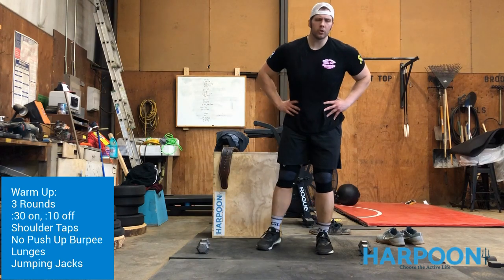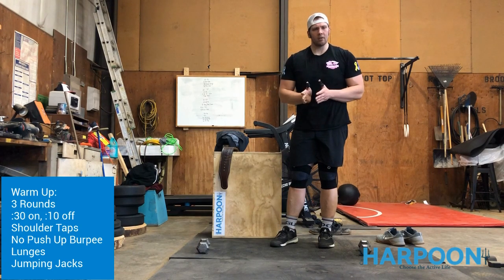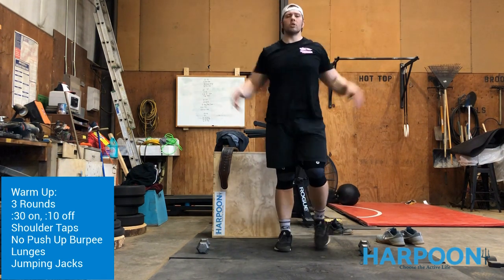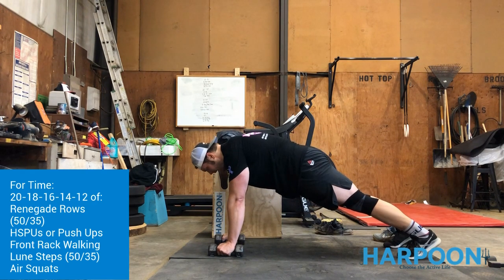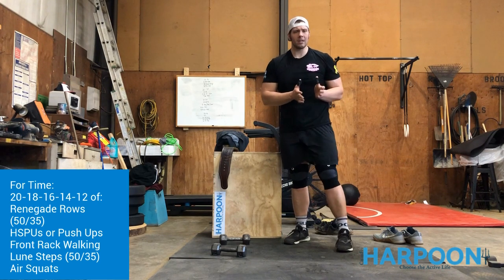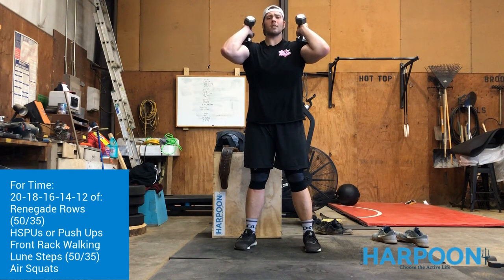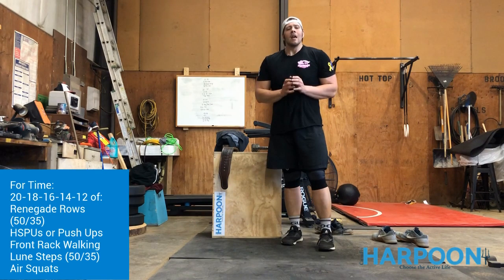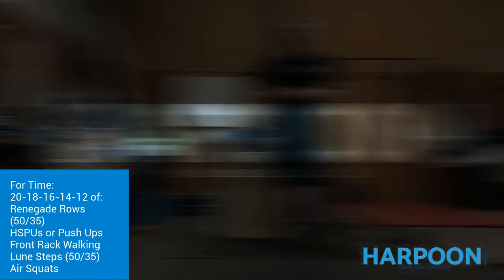Harpoon at Home 050520